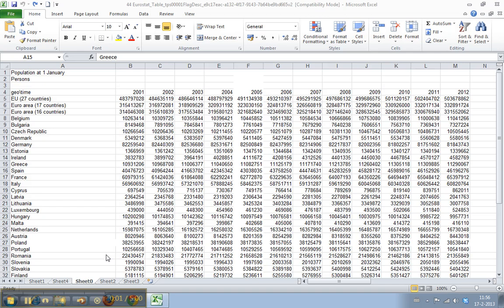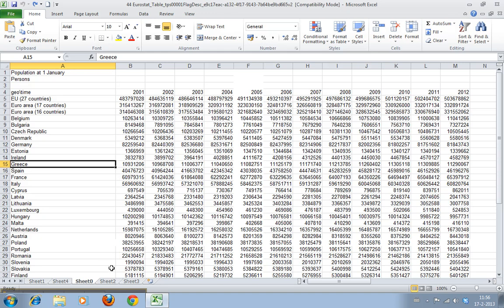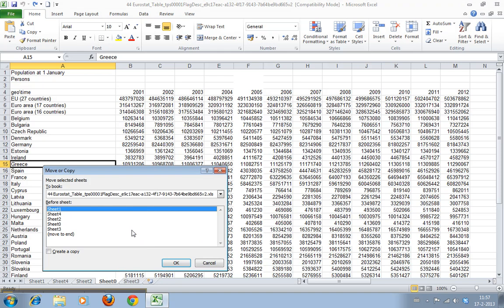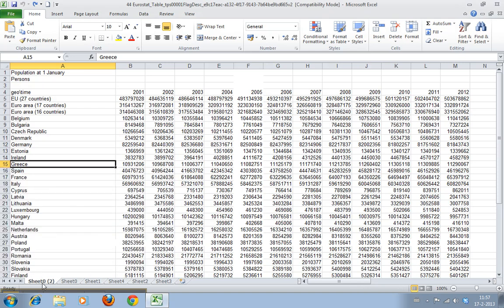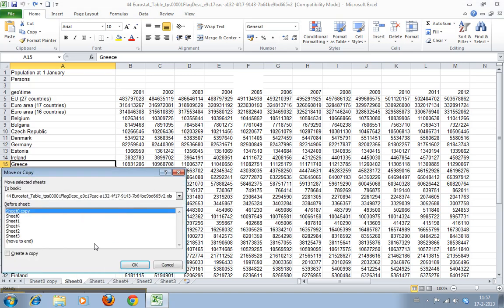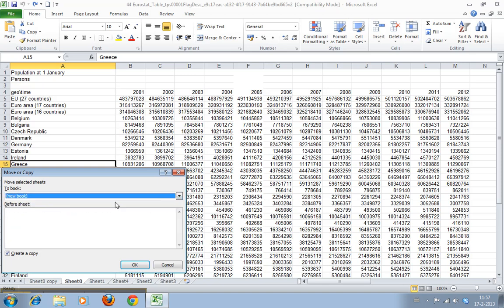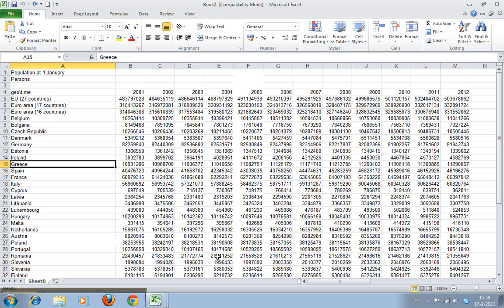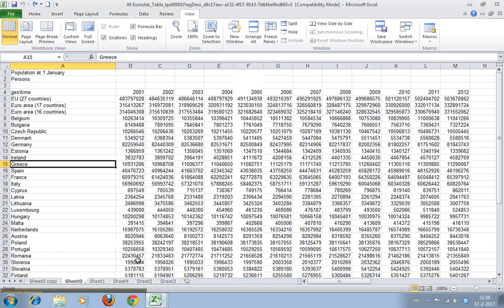How to Move and Copy Worksheets to another Workbook in Excel 2010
In this video I show you how to move or copy Excel sheets to a different Excel file.
47